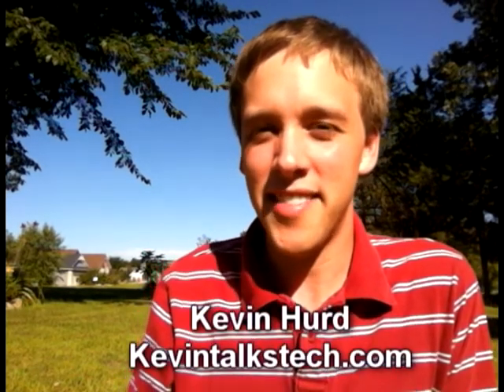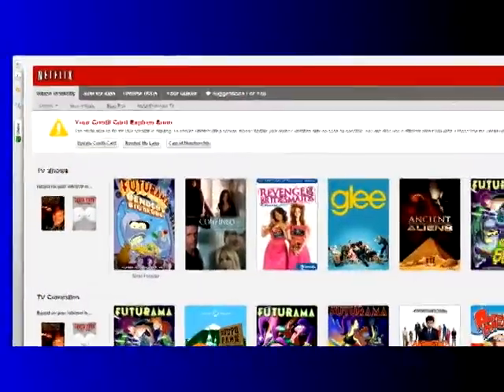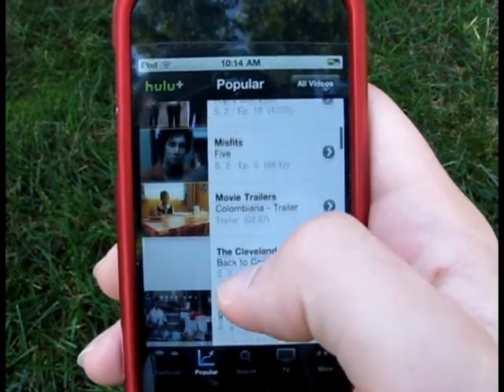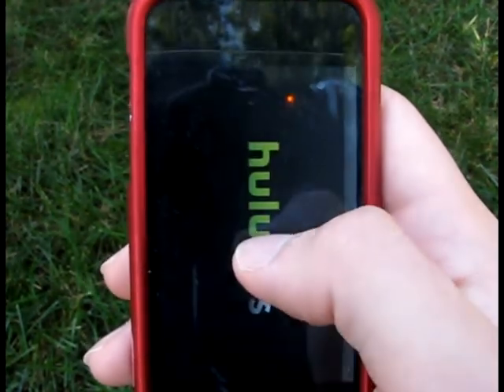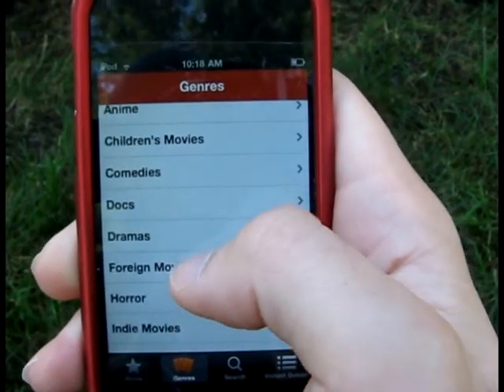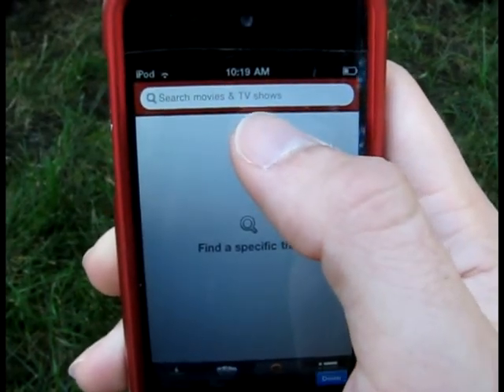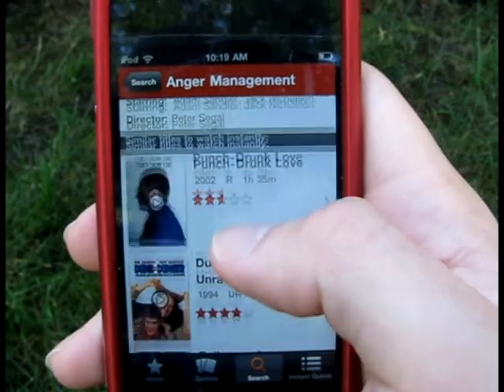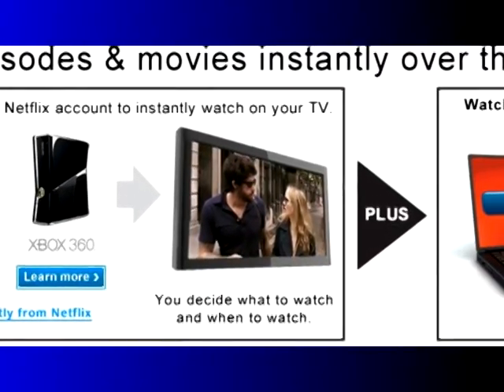Using Netflix and Hulu Plus on iPhones and Androids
An easy tutorial on how to download and setup Netflix and Hulu on smartphones.